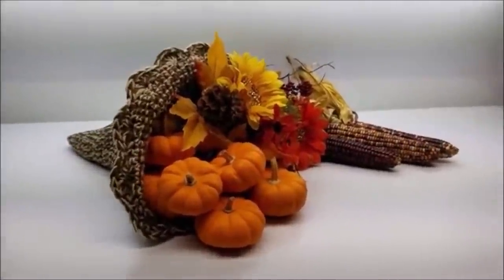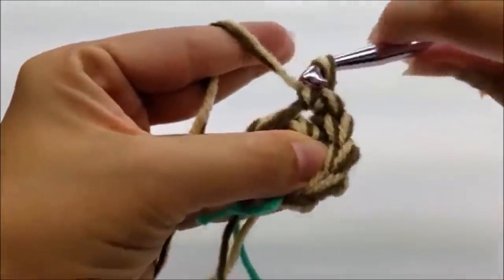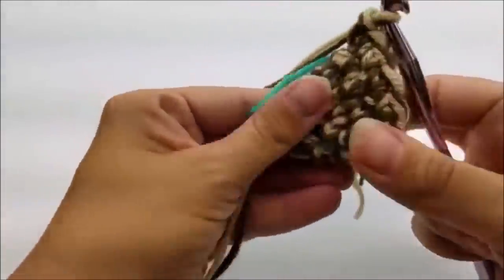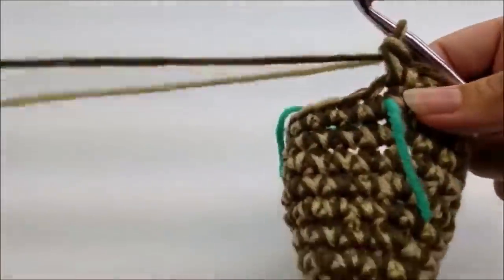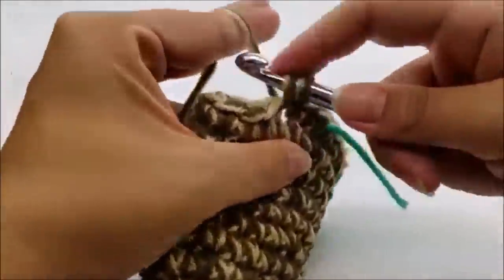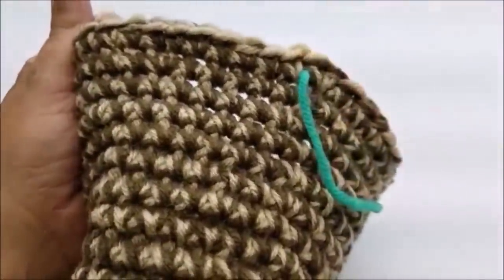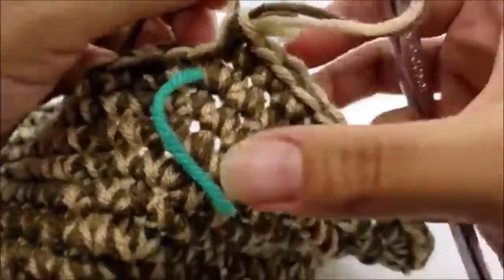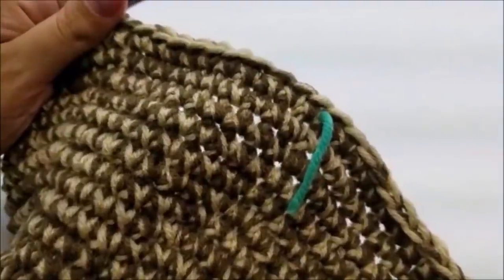Easy Crochet Cornucopia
This Cornucopia makes a Great Decorative Fall Crochet Project and was made using Approx 250yds Redheart Super Saver 4ply 100% Acrylic Yarn in the Color Buff. Approx 250yds Mainstay 4ply 100% Acrylic in the Color Topaz. I used a Size N 9.0MM Crochet Hook. You will also need a Stitch Marker. The Skill Level For this Fall Crochet Project is Easy. This Easy to Crochet Cornucopia coupled with my Fall Crochet Indian Corn will make a great addition to any Fall Themed Decor. So Grab Your Hooks, Watch this Easy to Follow Bagoday Crochet Tutorial and make yours today!